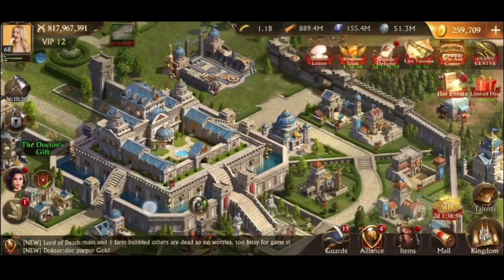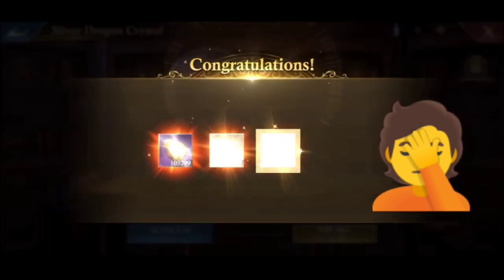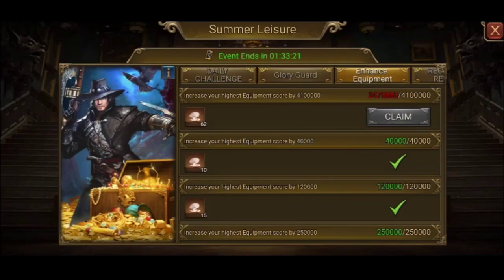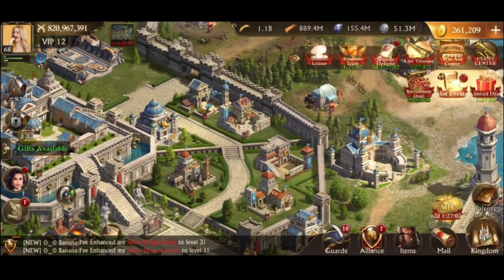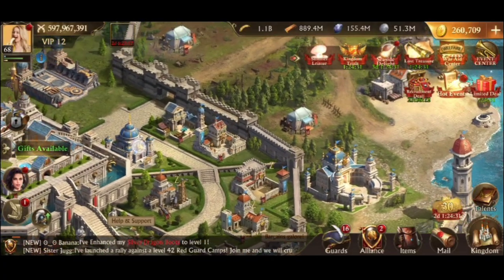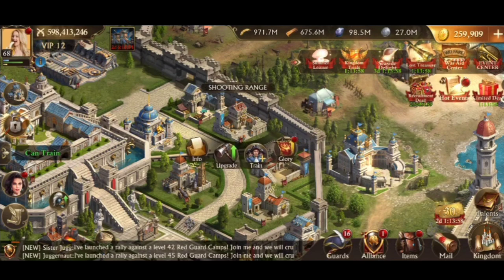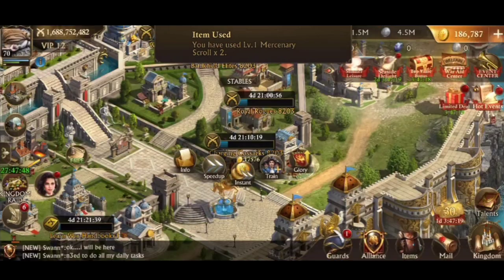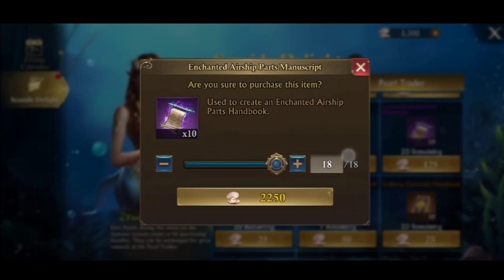- GGG - upgrade tips, 50% event, Day 5, enhance equipment, and train troops, guide guns of glory.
now, this is just as data for game knowledge,
because the event is over, but hopefully it will be useful as a guide for the next event next month.